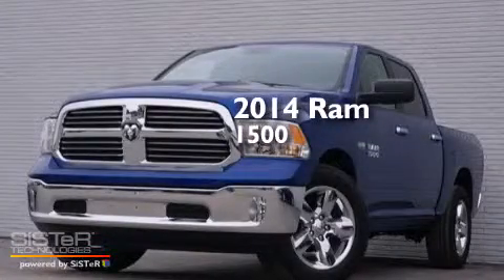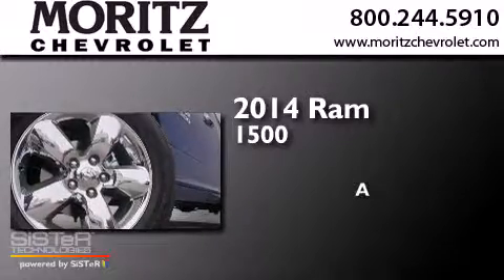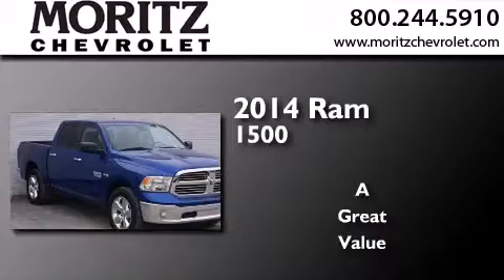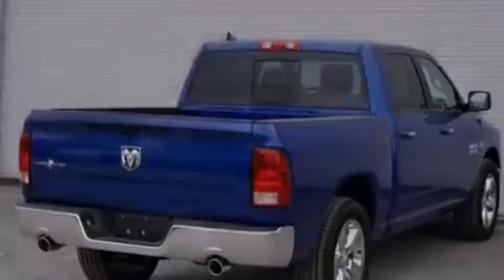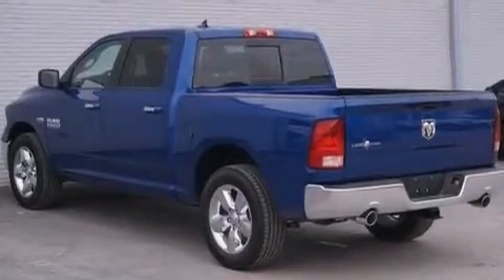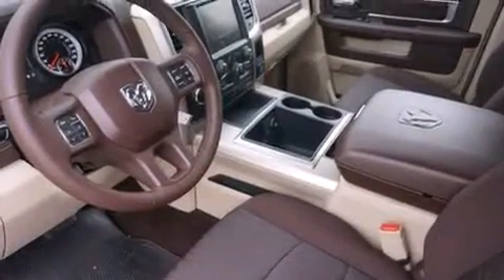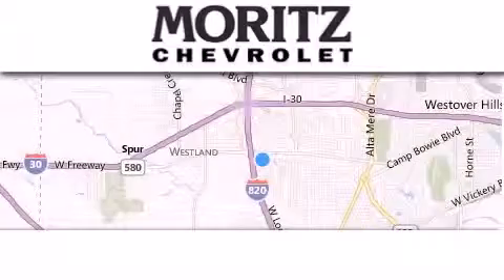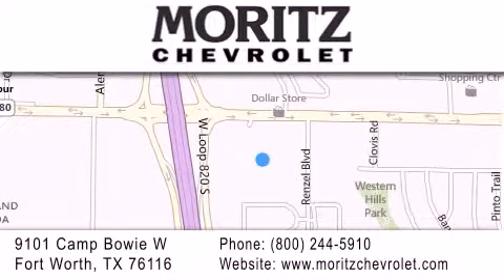2014 Ram 1500 Waco TX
We have been honored to serve the Fort Worth TX area , we promise that your experience at our dealership will exceed your expectations ! Year : 2014 Make : Ram Model : 1500 Engine : Regular Unleaded V-8 5.7 L/345 Trans . : Automatic Exterior : Blue Streak Pearlcoat Interior : Lt Frost Beige/Brown Stock : 206145 Moritz Chevrolet 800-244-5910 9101 Camp Bowie West Fort Worth , TX 76116